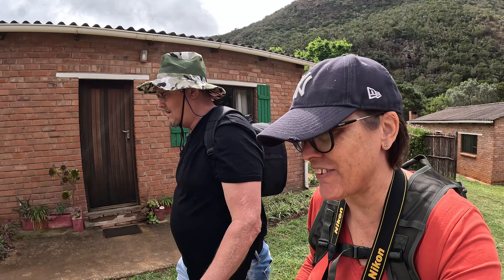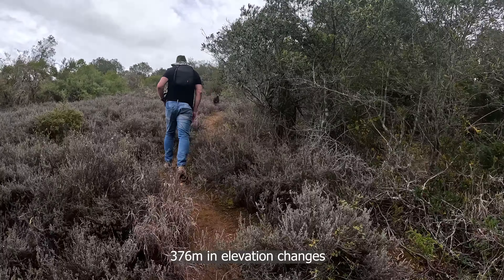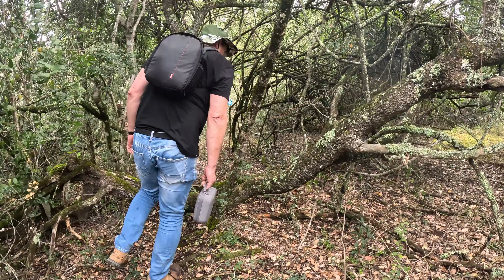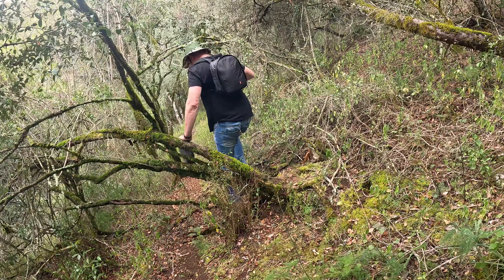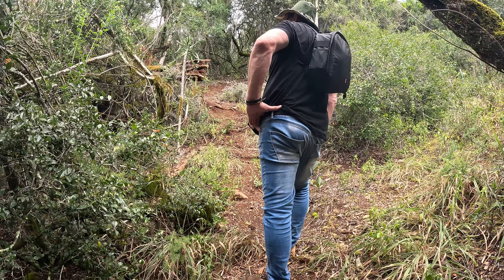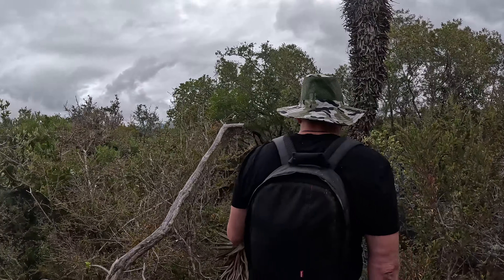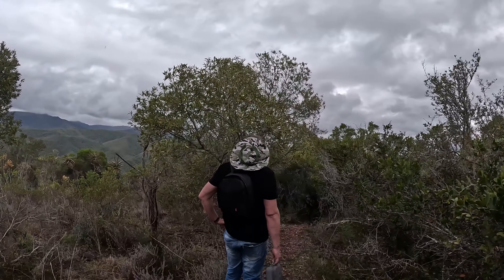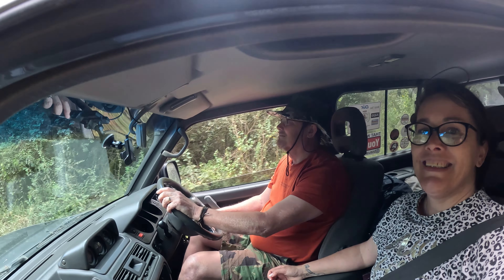Innikloof final hike / the hike that got the best of us!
Draai se Kloof Hike at Innikloof, Hankey.
This stunning trail offers breathtaking scenery but also challenges that pushed us to our limits, this hike truly got the best of us.
We share our experiences, and reflect on the beauty and difficulty of this incredible journey. Whether you’re an avid hiker or just love nature, you won’t want to miss this adventure.